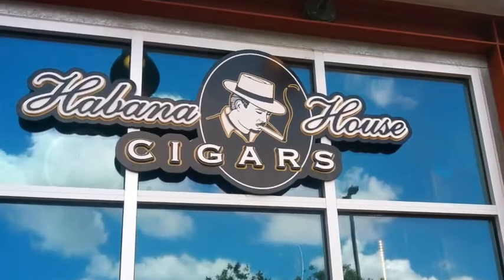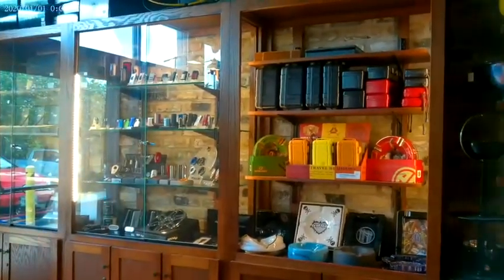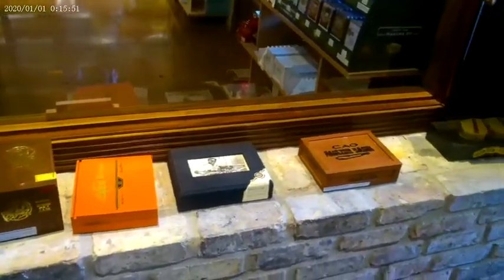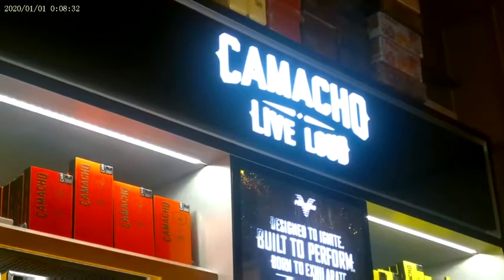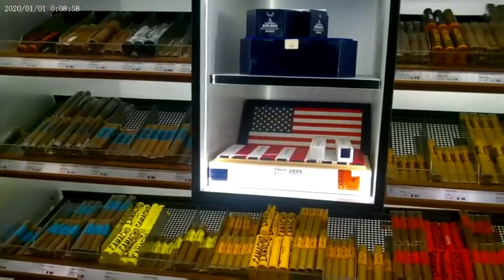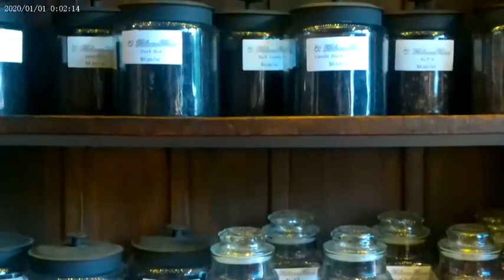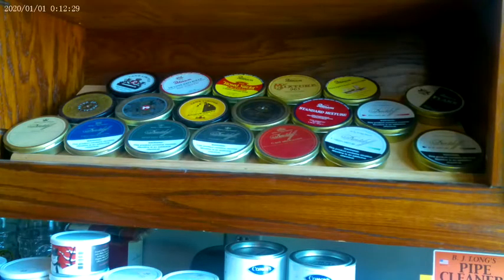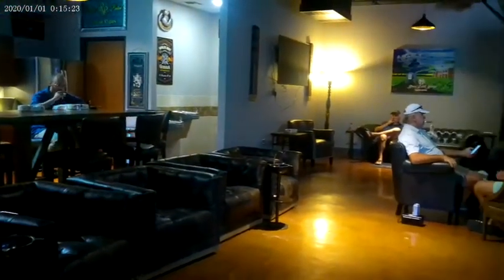Habana House- Austin, Texas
This video features my visit to Habana House in Austin, Texas.